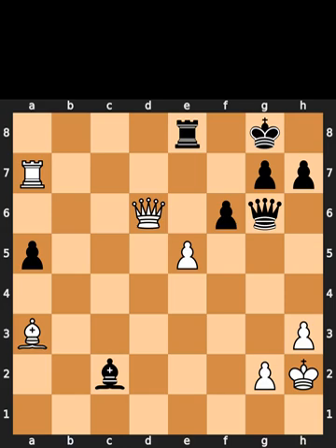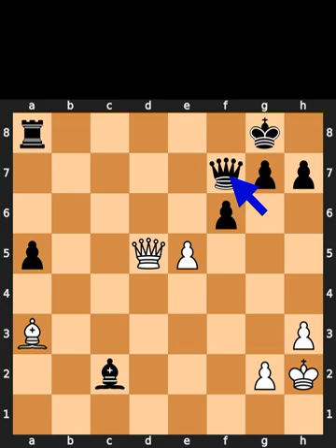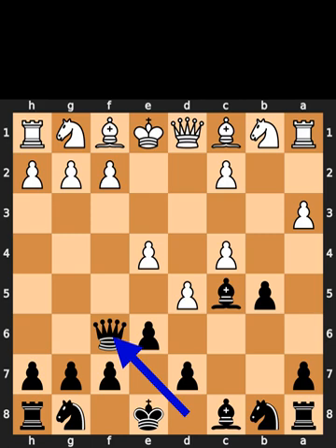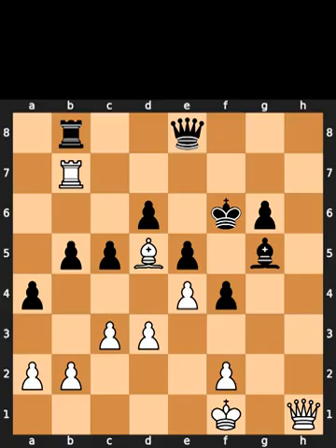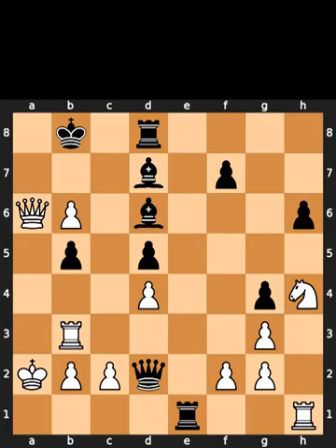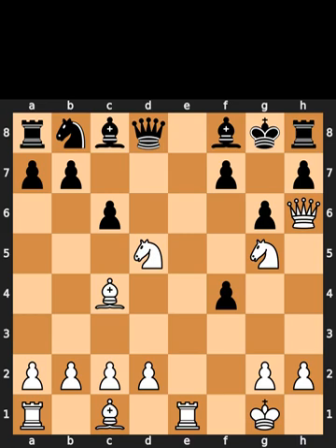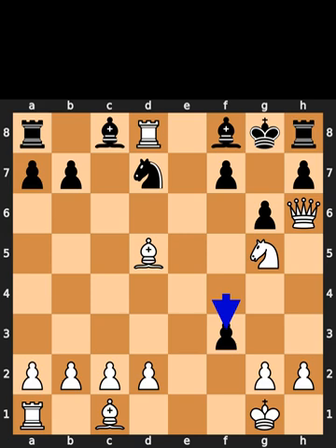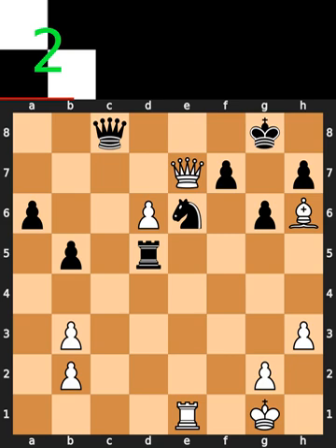Chess Puzzles - 10th of March, 2023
0:00 Chess.com
0:55 Lichess
1:29 Mate in 2
2:05 Mate in 3
2:49 Mate in 4
3:38 Auerswald

Puzzle from Pal Benko vs Erno Gereben game, in Budapest, in 1954

Puzzle from Emanuel Lasker vs Frank Marshall game, in St Petersburg, in 1914

Puzzle from Bjorn Nielsen vs Moller Jensen game, in Herning, in 1926